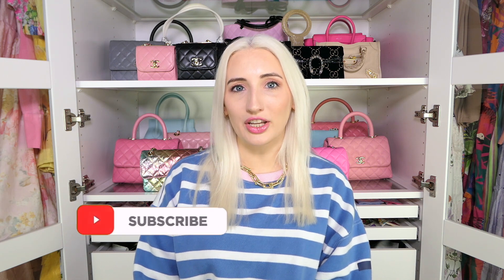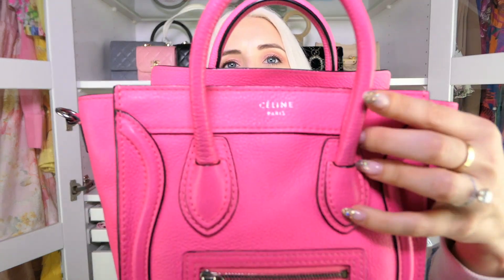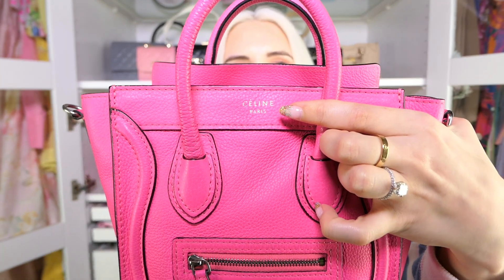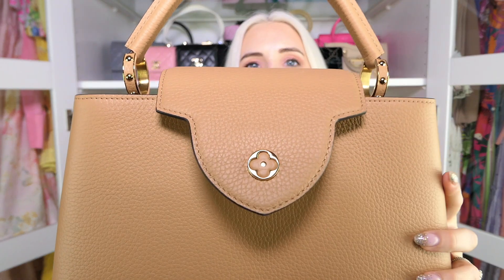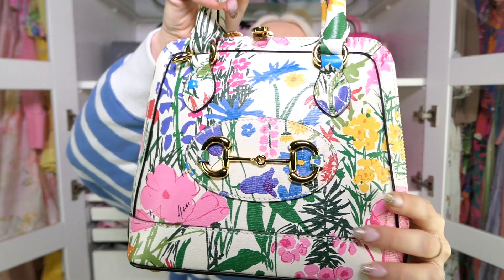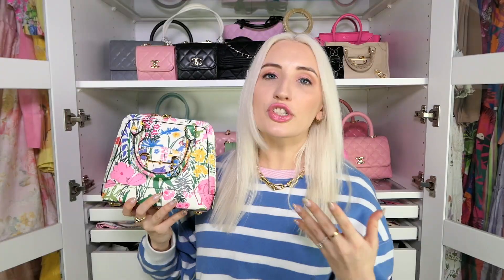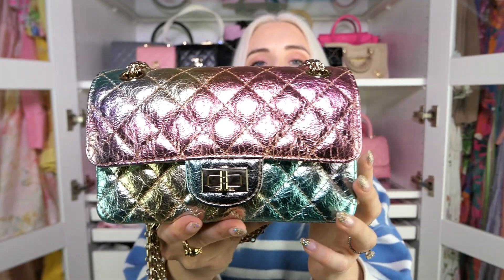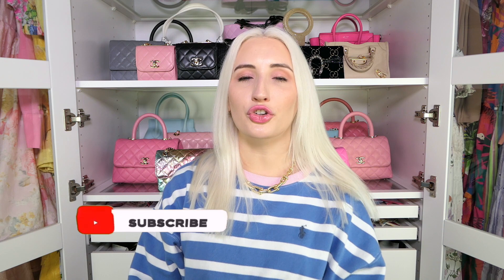SAY GOODBYE TO DESIGNER LOGOS! The Best Quiet Luxury Handbags 🤫 (Low Key Bags I Love)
Hi Loves! I'm sharing the best quiet luxury handbags in my collection and some more recommendations for quiet luxury designer bags. We are letting go of our love for logs to look at more subtile handbag options.
xx Morgan

Bags mentioned:

Balenciaga City Neo CLassic

Givenchy Antigona like ming preloved

Chanel reissue like mine preloved

Filming Equipment

Music